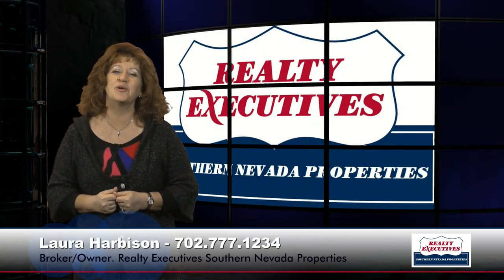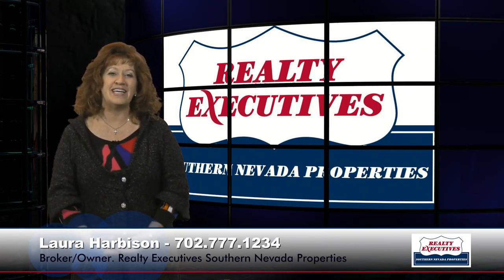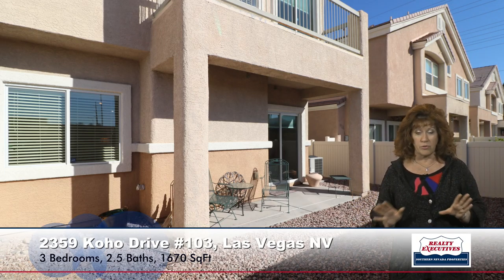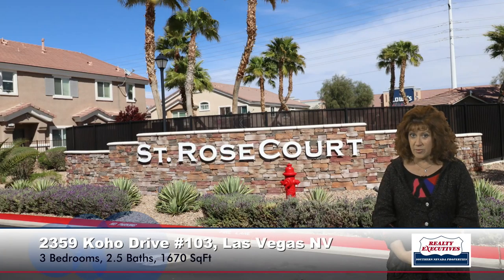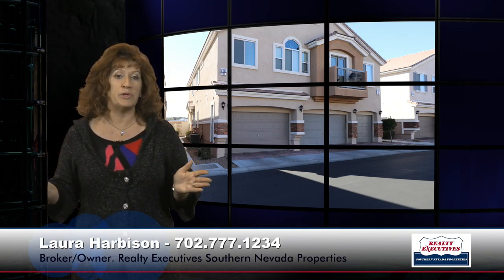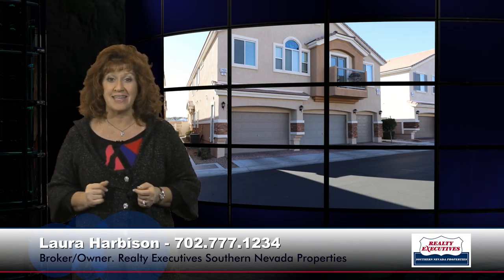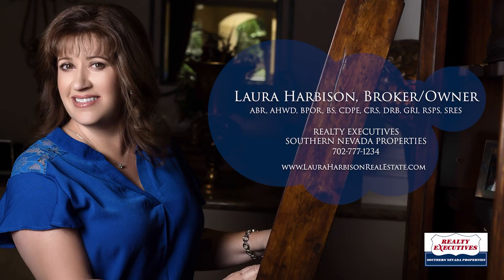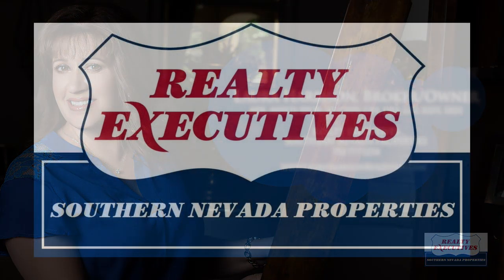Tour 2359 KOHO Dr. #103 with me, Laura Harbison!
Highly Upgraded Townhome w/ Private Yard! 3 bedrooms, 2.5 bathrooms, and 1,670 sqft. of living space! Kitchen boasts Granite Countertops, Laminate Wood Flooring, Upgraded Cabinets w/Pull-out Shelves, Large Pantry, Upgraded GE Appliances, R/O, Granite Composite Sink. Spacious Great Room w/ Ceiling Fan & Laminate Wood Flooring. Laundry Room w/Cabinets & Laminate Wood Flooring. Generous Master Suite w/ Ceiling Fan, Vaulted Ceiling, W/I Closet, and Balcony w/ Gorgeous Mountain Views. Custom 2Tone Paint, more!

Call for an inquiry or to reserve a date for a private viewing of this Saint Rose Court Townhome. Also give us a call if you’re looking into selling or buying a home and we'll happily provide you the important information that you will need.